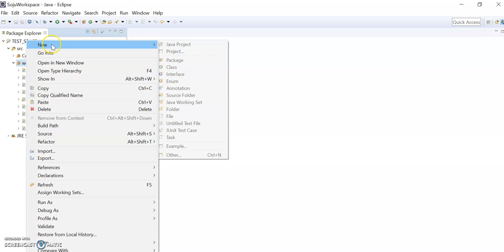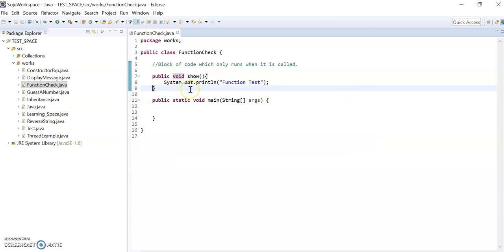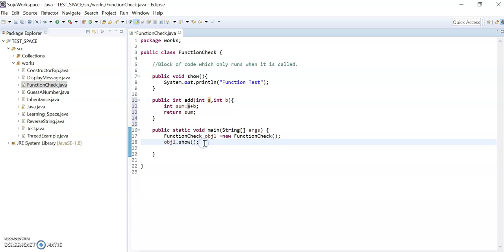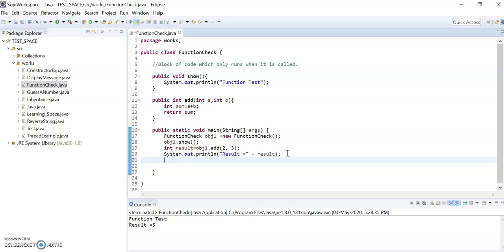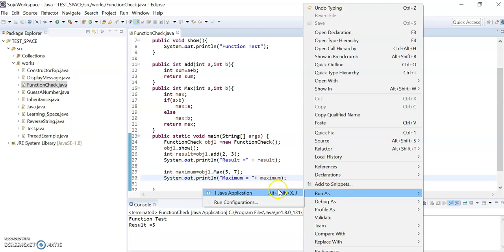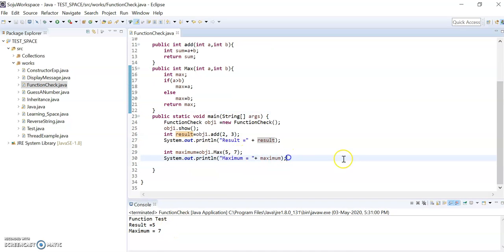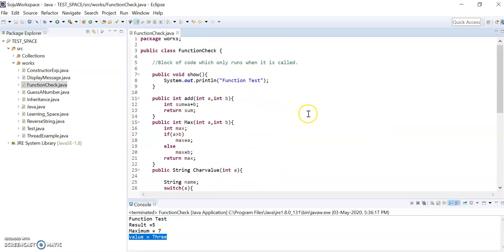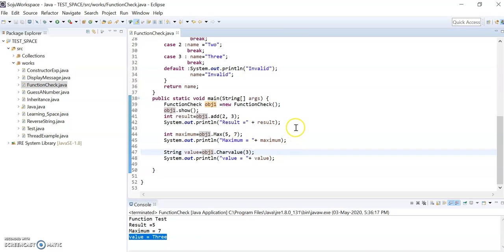Java Functions - Simple Examples for Beginners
Java Functions - A function or method is a block of code which only runs when it is called. The data we are passing in to the methods is known as parameters. We are using methods to define the code once and use it many times.